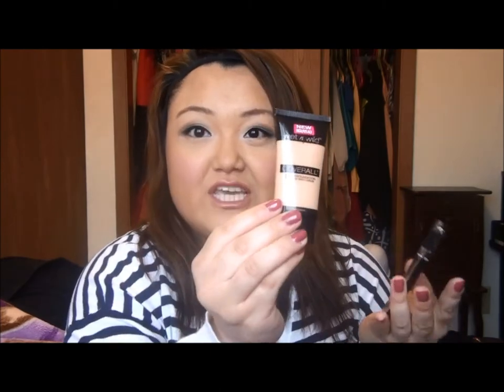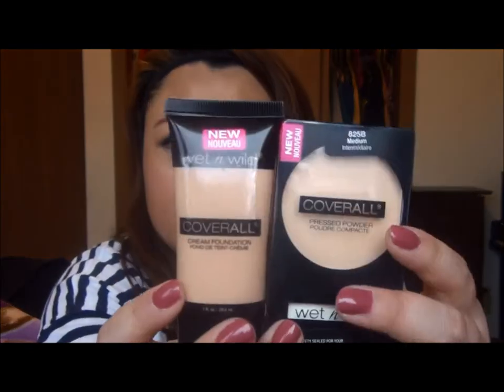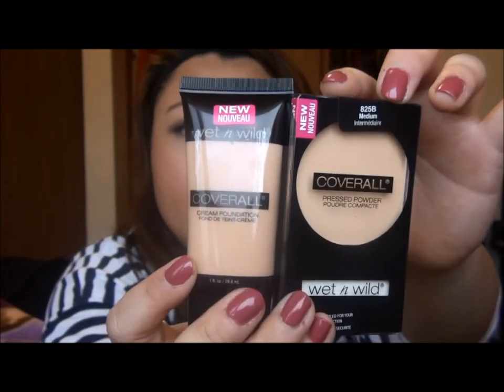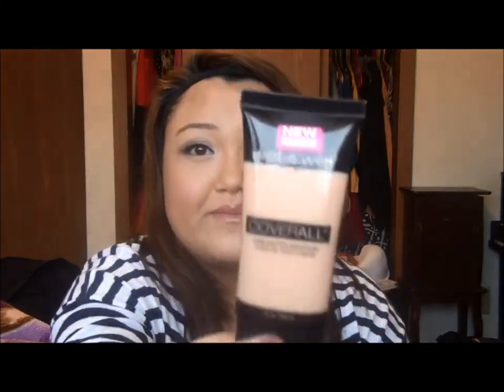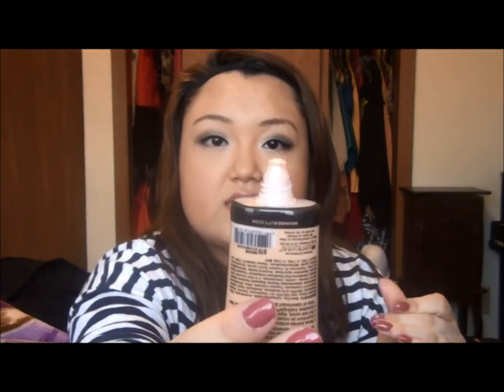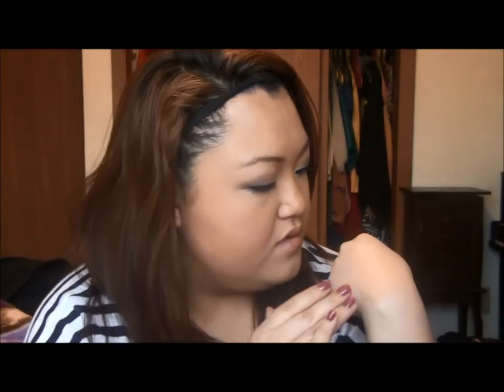Review: Wet n Wild Coverall Foundation and Powder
Hello Youtube!
Here's my review on the new Wet n Wild Foundation and Powder!

Face Makeup:
Face Primer - Salley Hansen Organic Face Primer
Foundation - Wet n Wild Coverall in Medium
Powder - Wet n Wild Coverall in Medium
Bronzer - Milani Compressed Mineral Powder in Tan & Rimmel Bronzer in Sun Tan
Highlight - Wet n Wild Bronzer in Reserve Your Cabana
Concealer - Maybelline Age Rewind Concealer in Honey & Revlon Photoready Concealer in Medium
Eyes - NYX Cavier and Bubbles Neutral Eye Palette
Eye Liner - Maybelline Eye Studio Gel Liner in Blackest Black & Essence Pencil Liner in  Black
Lips - No.7 in Ginger Mousse
Eyebrows - Beauty Rush Eyeshadow Duo
Lashes - Covergirl NatureLux Mascara in Blackest Black & Almay Get up and Grow in Black